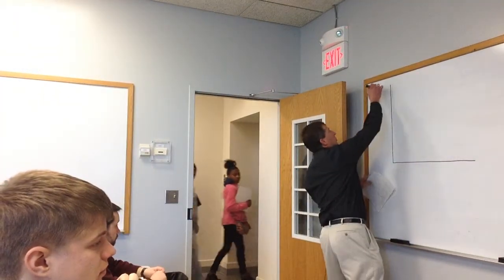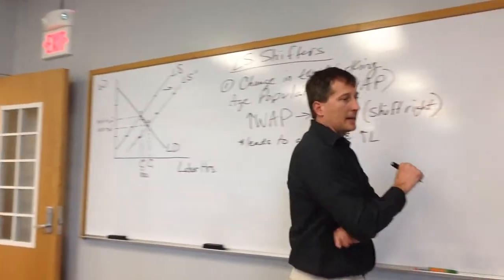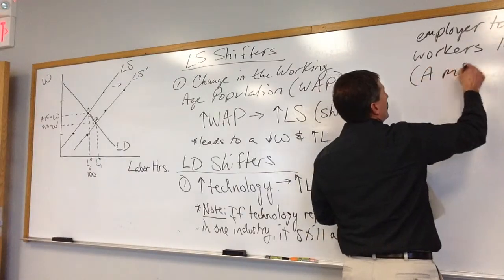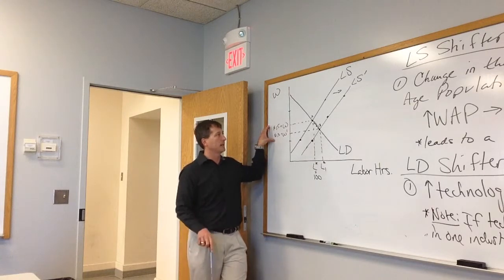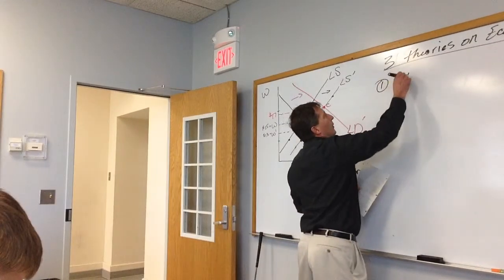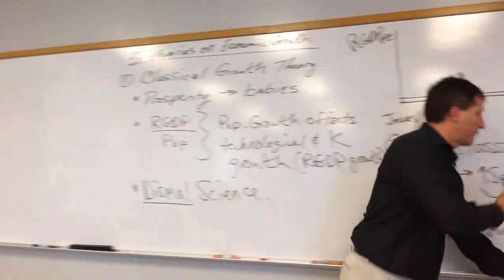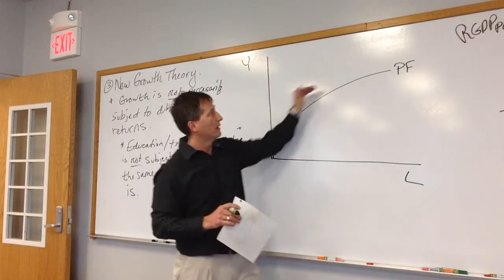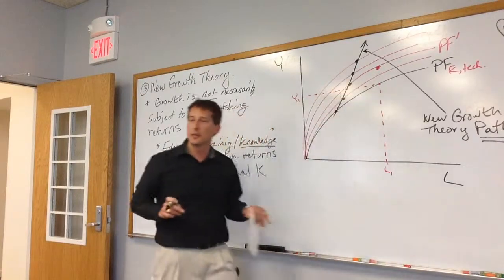Macro S14 10